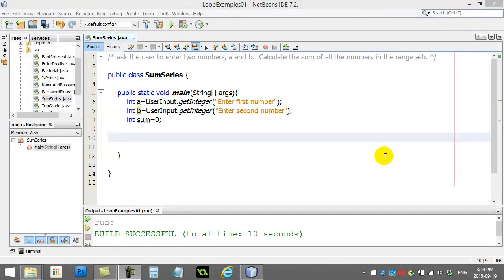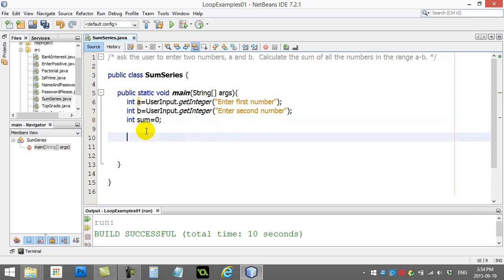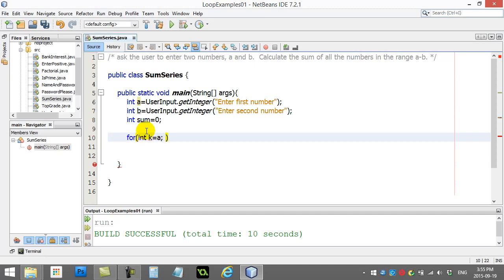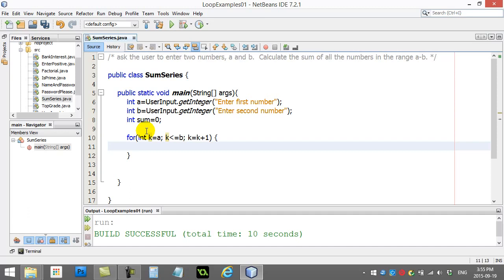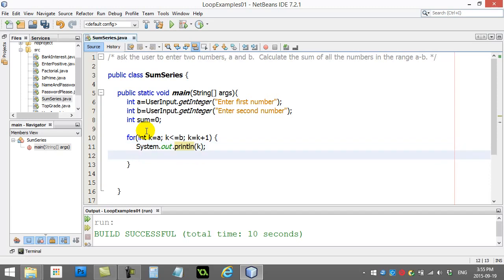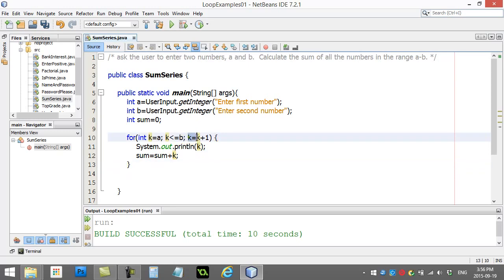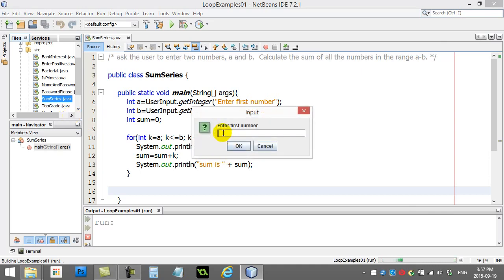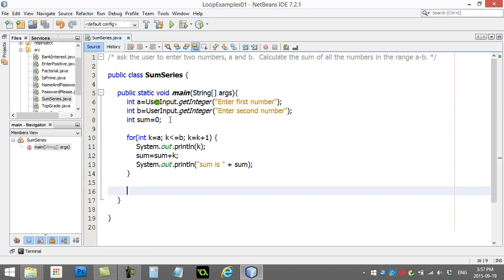AP Computer Science 023 Loops Example Sum Series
Sum a series.  How to find the series sum using a loop.
How to use loops in Java.  do loops, do while loops, for loops.  Some common loop algorithms.